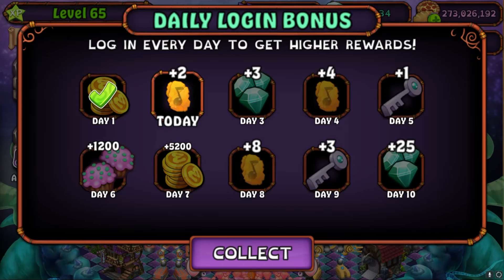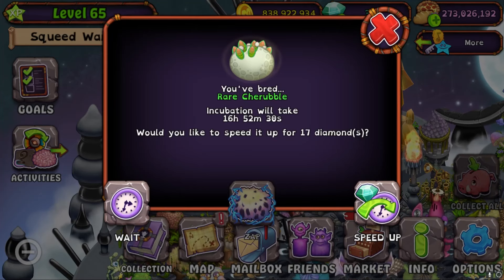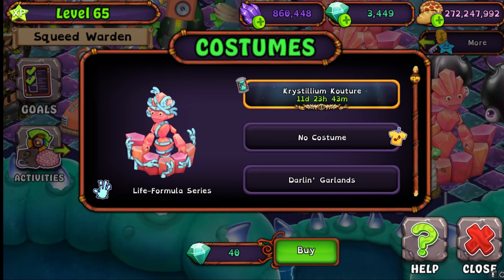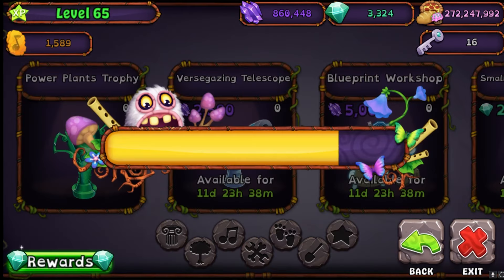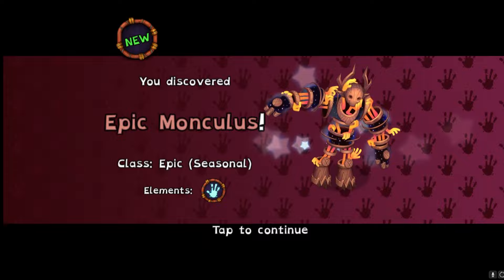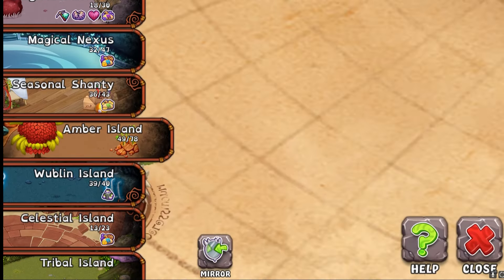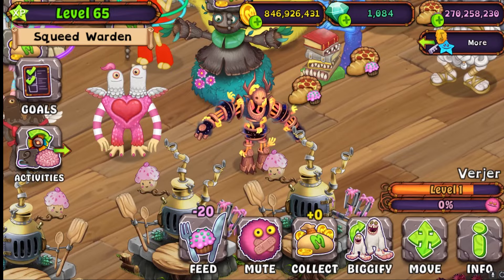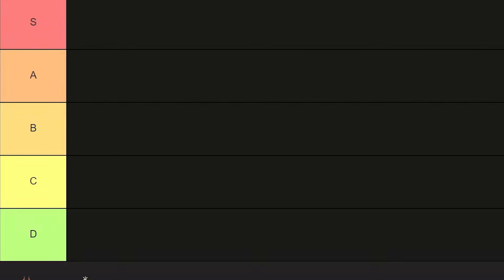[MSM] Month of the Mythical III Ep 1: Life Formula 2024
Welcome to the Month of The Mythical III mini-series! Here we'll be looking at week one's content of Life-Formula 2024 with its big highlights of Epic Monculus and Rare Cherubble!!

Thank you HmSpooky for the thumbnail!! :)